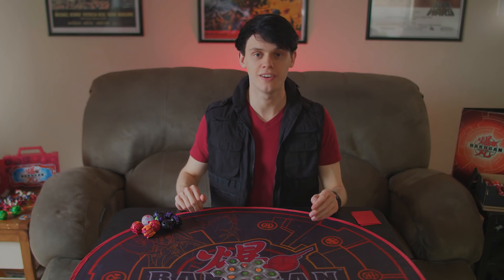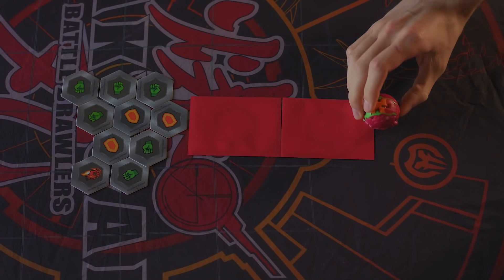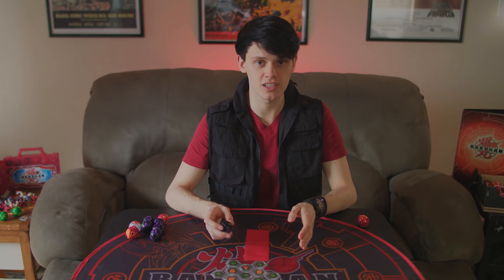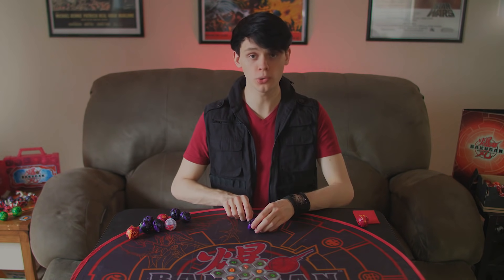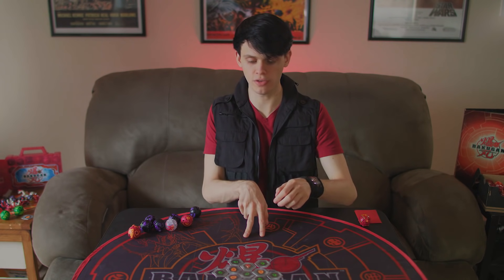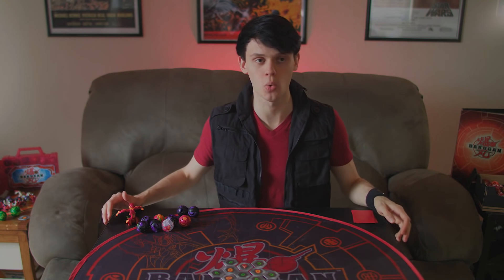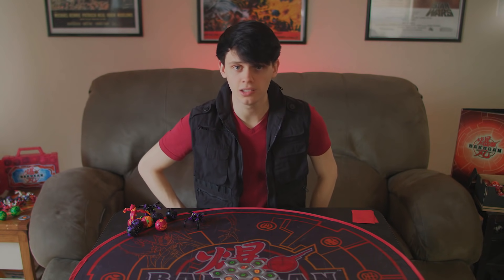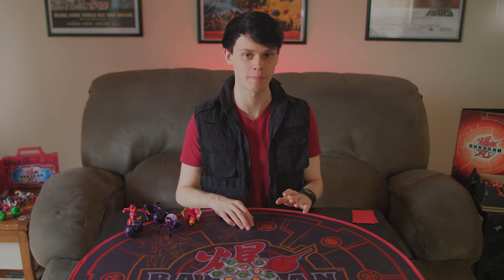7 Advanced BAKUGAN Rolling Techniques | BAKUGAN BATTLE PLANET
Jett Kuso shows off some of his favorite rolling techniques, from basic to 'don't even bother'.

JettKuso is produced as a side-project of Red Swordfish Studios.

All music and logos are owned by Spin Master, Sega, Takara Tomy and TMS Entertainment.